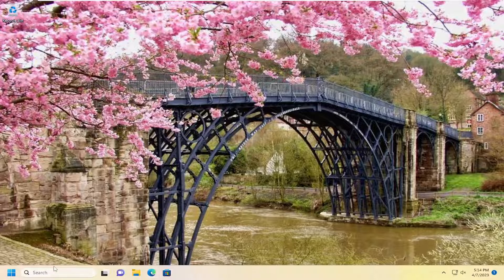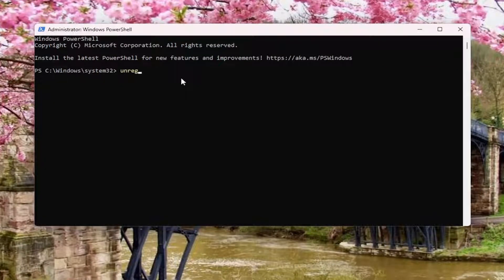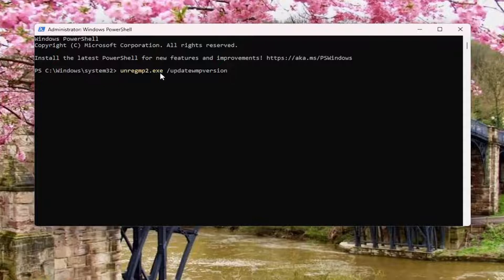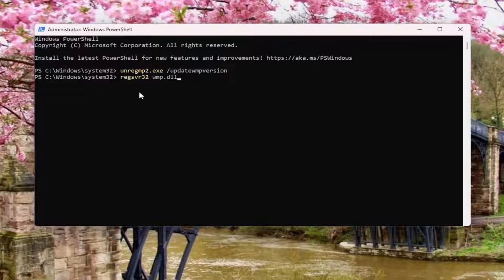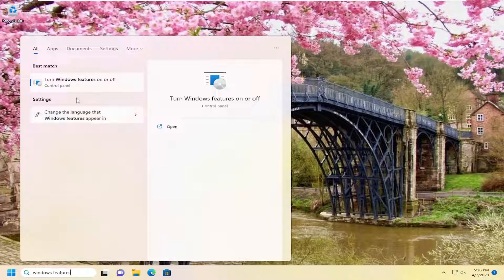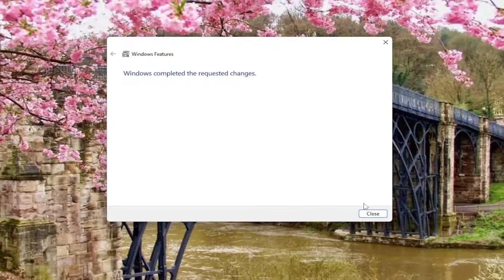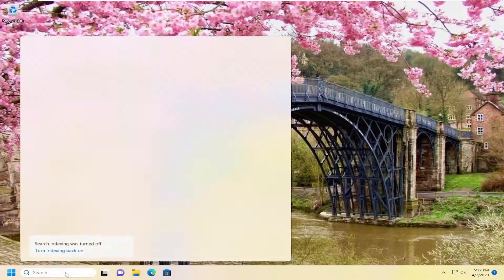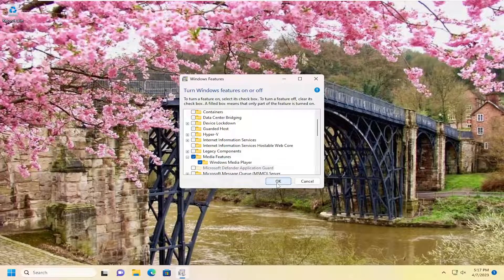How to Fix Windows Media Player the File Wmploc Dll Has a Version Number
Wmploc.dll Version Number Error is one of the common problems that appear when the user installs a latest Windows Media Player skin by replacing “wmploc.dll” file. This DLL file is present in the “System32″ folder and when the user has done the replacement of this DLL files then system start showing this error after every boot.